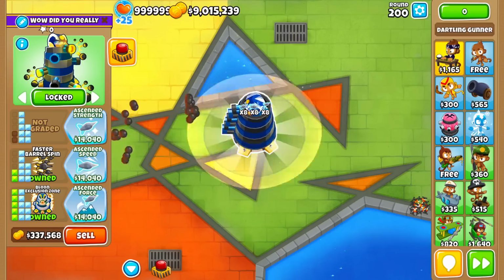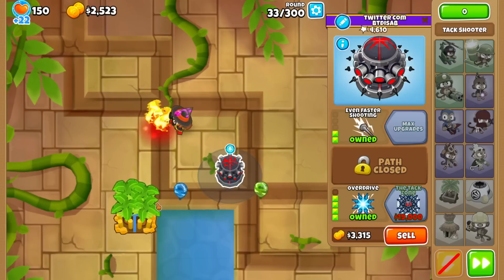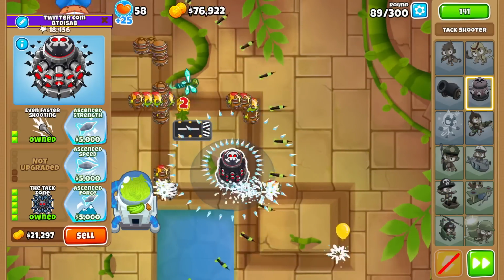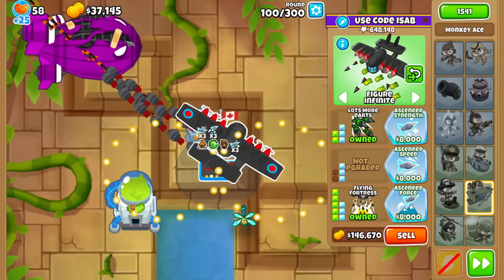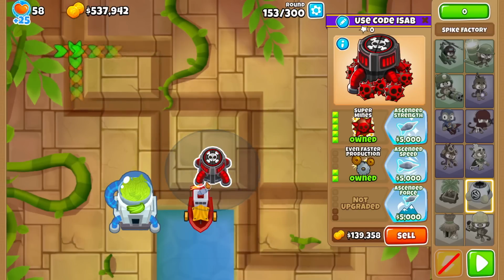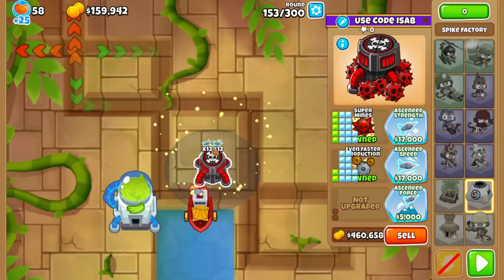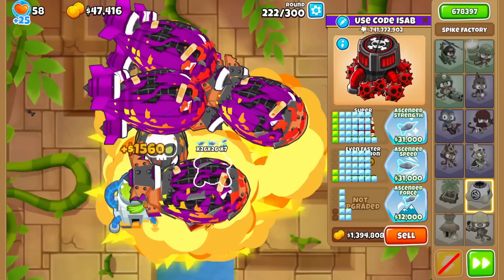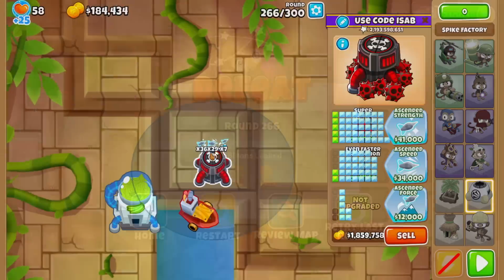INFINITE Upgrades On Super Mines Are ABSURD! (Bloons TD 6)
INFINITE Upgrades On Super Mines Are ABSURD! BTD6 / Bloons TD 6 - in this run of more ascended upgrades, we try some spicy towers in a quest to see if it can hypothetically survive infinite rounds on only a limited income source! Featuring of course the super mines, big plane and more.